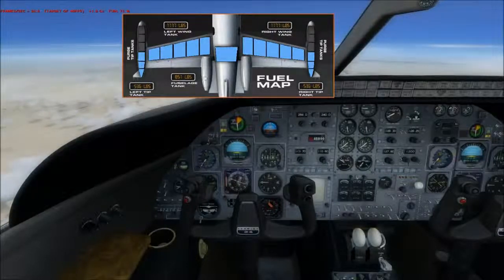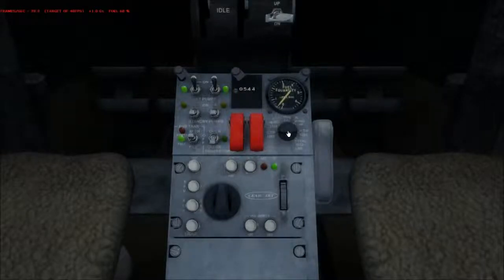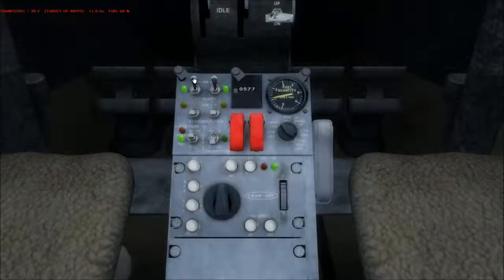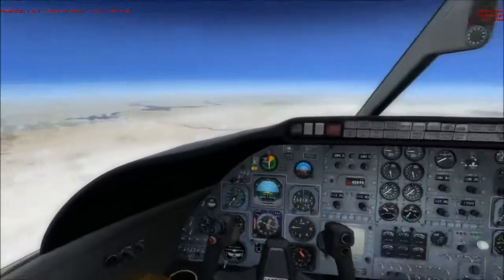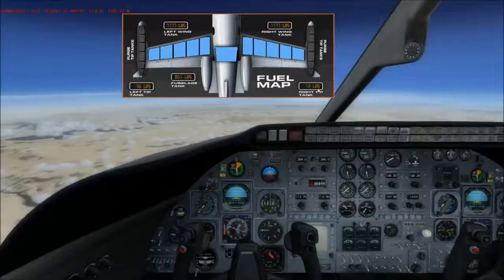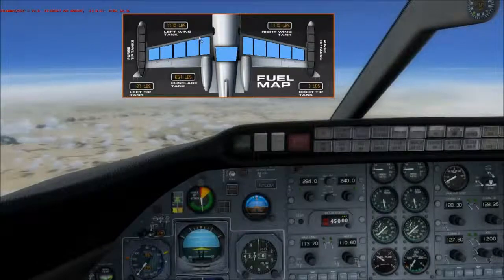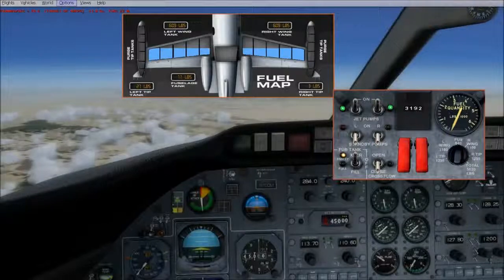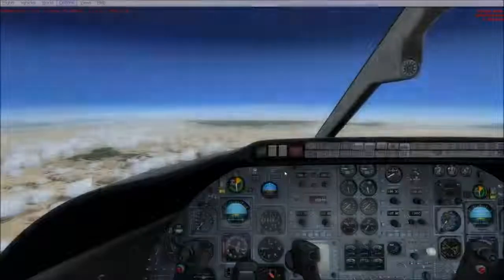LHC Learjet LJ24B Fuel System Walkthrough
This is an introduction and tutorial of the new Lionheart Creations Learjet LJ24B 'Fuel System'. Its a recommended tutorial that explains the basics of the very non-normal fuel system of this early jet aircraft. Filmed in P3D V2.